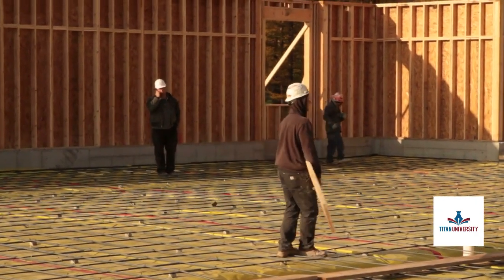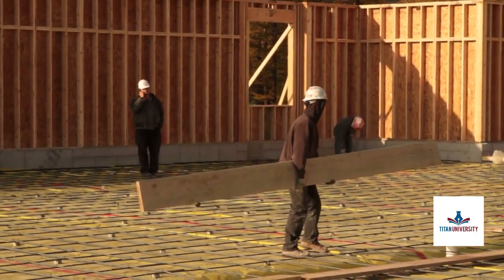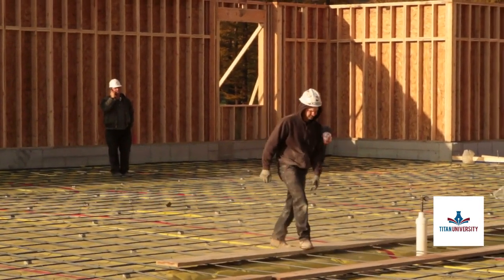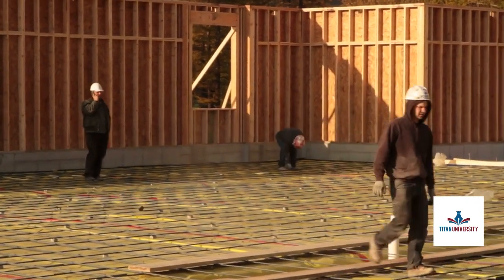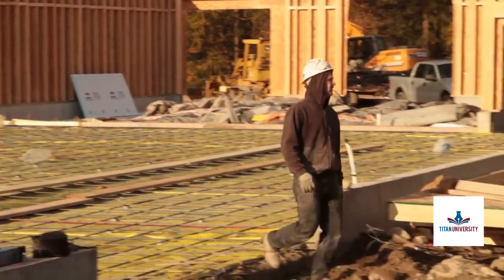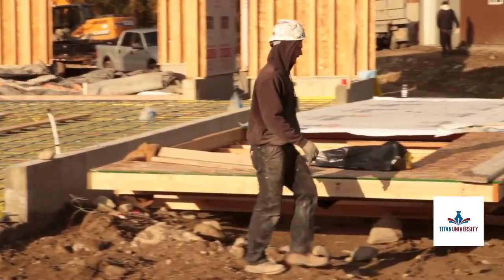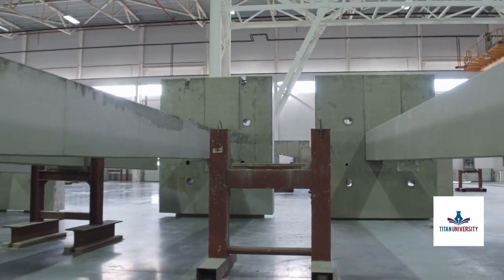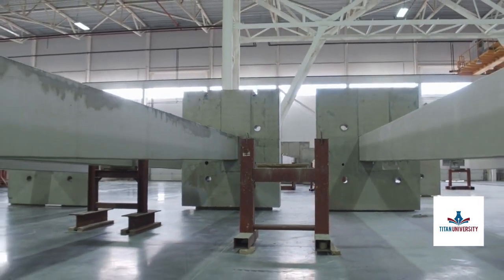ConcreteShoring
The purpose of the Concrete, Formwork, and shoring course is to help:

Site Safety and Health Officers
Superintendents
Sub Contractors, and workers
understand the safety requirements that must be met for concrete and masonry construction operations on government construction projects. This course, and course materials are to provide guidelines for form work and concrete shoring design, erection, supports, and bracing, to ensure its ability to safely support all vertical and lateral loads that may be imposed upon it during the placement of concrete.